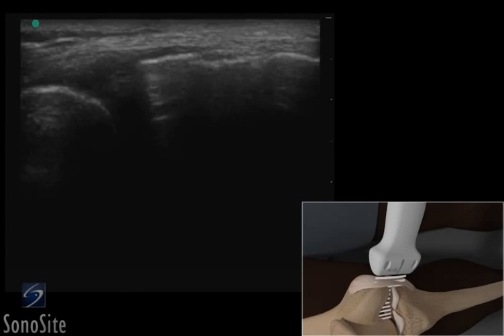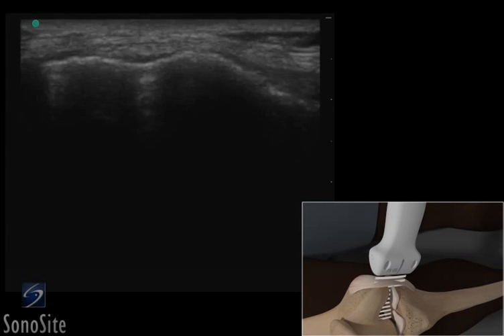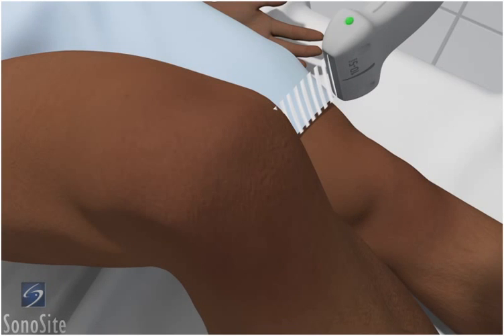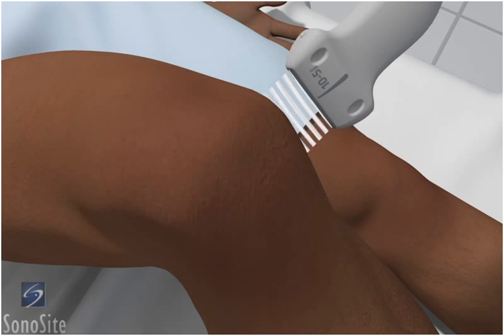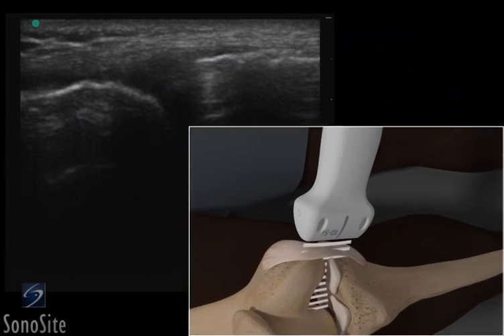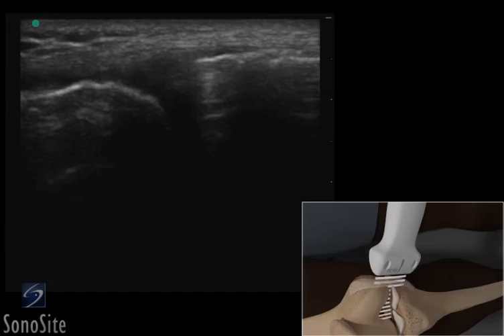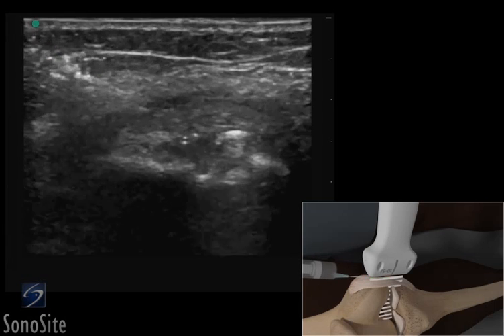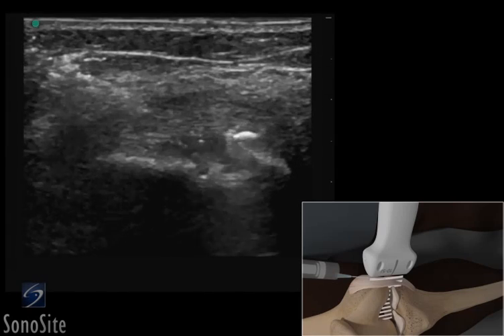How To: Ultrasound Guided Injection of the Medial Collateral Ligament 3D Video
Using 3D animations we have come up with a new way of demonstrating how to perform portable ultrasound examinations. In this educational video you will see a demonstration of the Ultrasound Guided Injection of the Medial Collateral Ligament.

For a more comprehensive and portable video library, please download the SonoAccess™ iPhone® app We recognize the value of point-of-care ultrasound better than anyone else, because it's all we do. FUJIFILM Sonosite is an innovator and leader in point-of-care ultrasound and our portable, compact systems expand the use of ultrasound across the clinical spectrum by bringing high-performance ultrasound to the point of patient care.